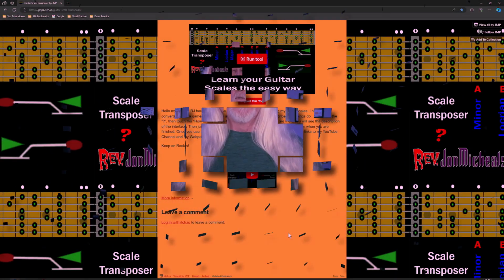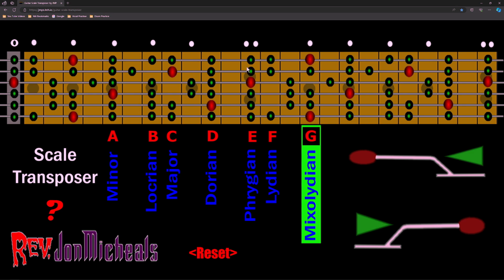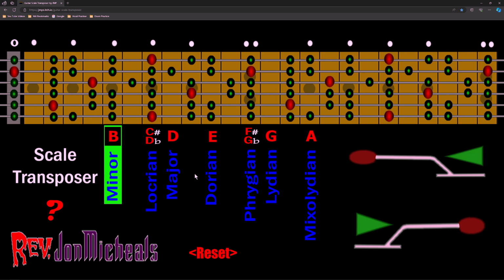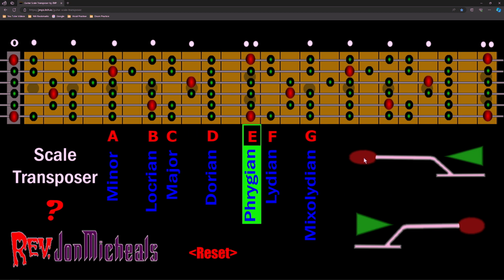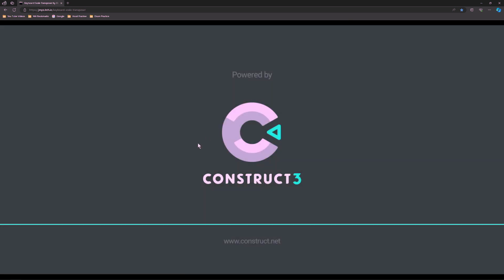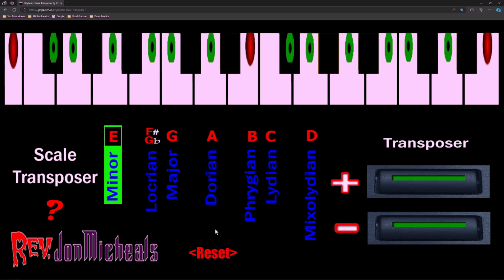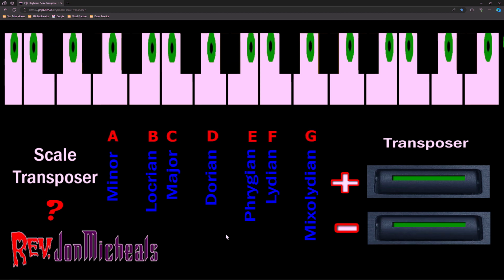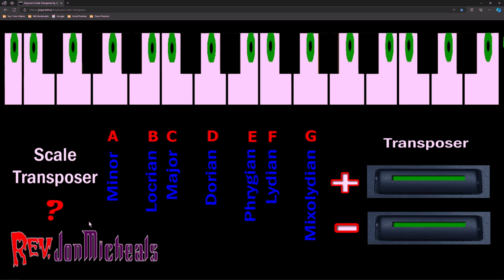Learn Your Guitar & Keyboard Scales... With the Scale Transposers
RJM shows you the apps he created to help you learn your scales for Guitar and Keyboards.